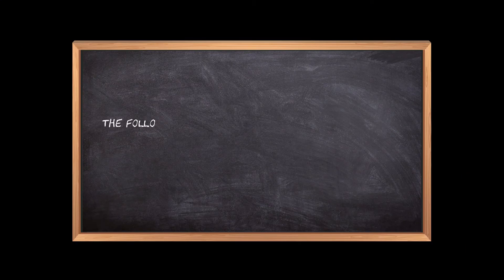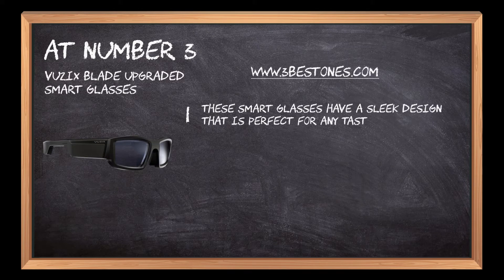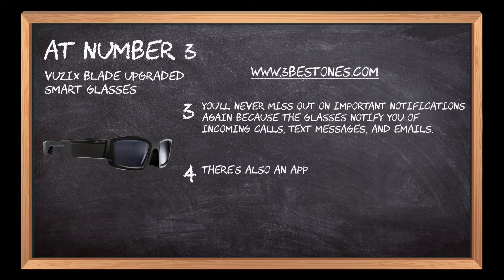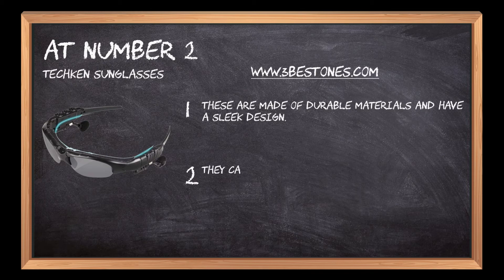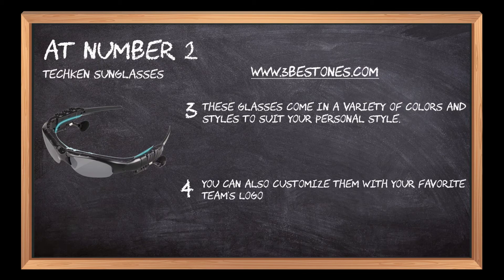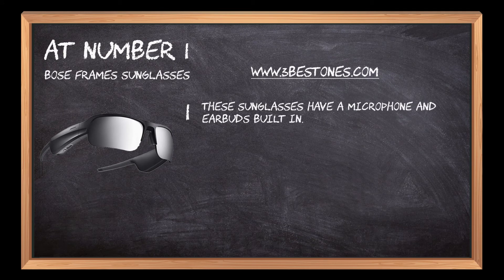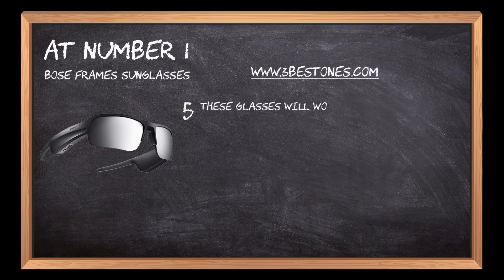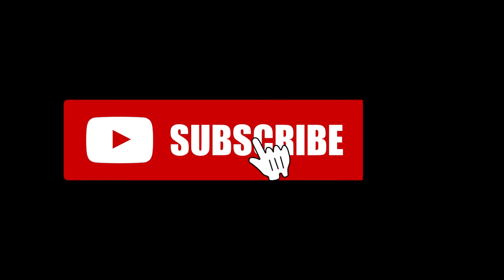Best Smart Glasses In 2023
Follow the links given below to check the product prices:

Here is the list of the top 3 best "Smart Glasses":

Bose Frames Sunglasses:

TechKen Sunglasses:

Vuzix Blade Upgraded Smart Glasses:

0:00 Best Smart Glasses For Home
0:17  Vuzix Blade Upgraded Smart Glasses
0:55 TechKen Sunglasses
01:33 Bose Frames Sunglasses
02:08 Closing Remarks & Subscribe To Our Channel